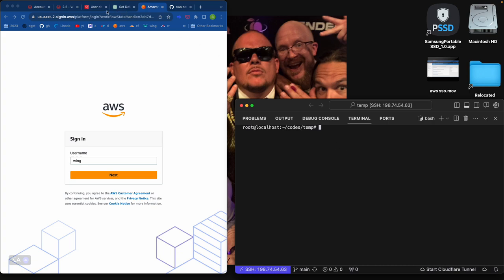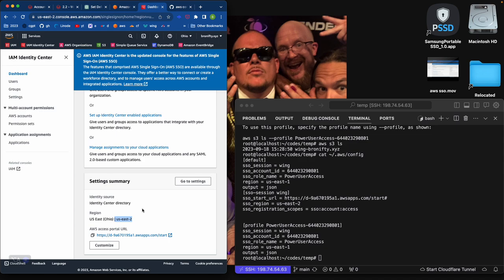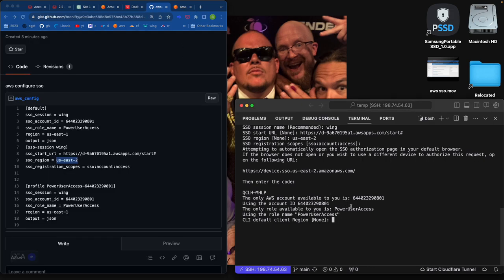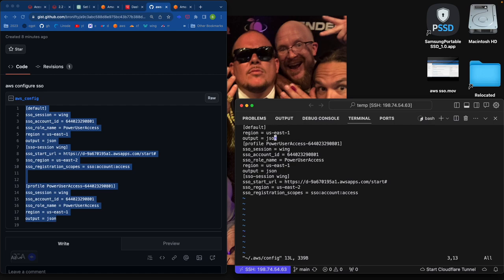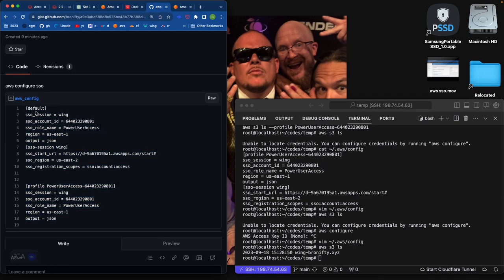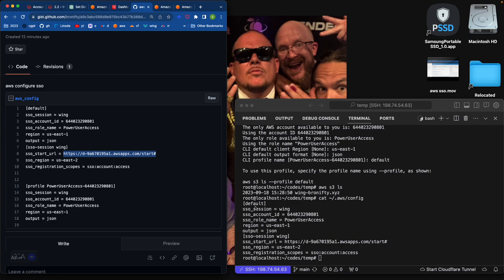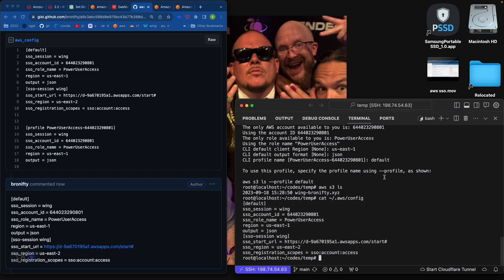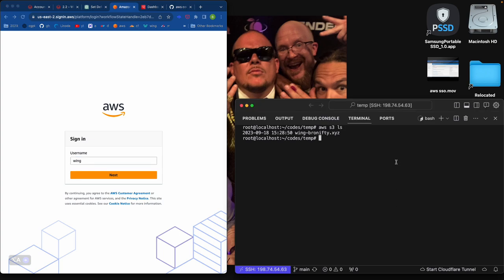aws configure sso